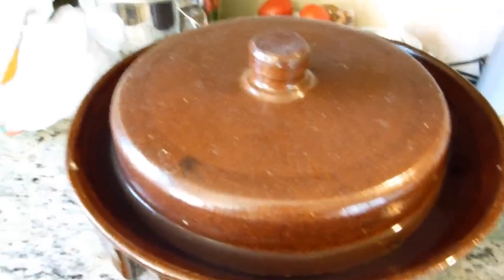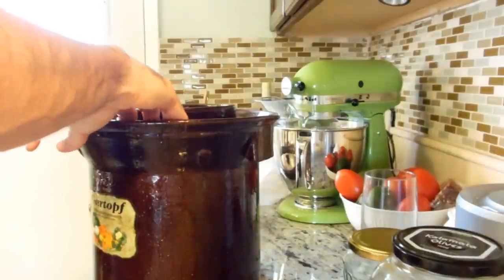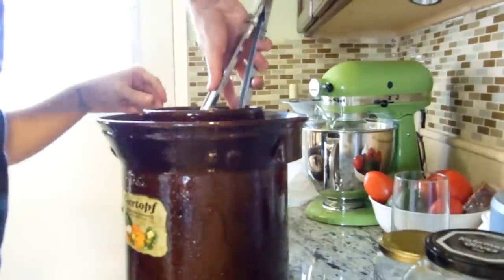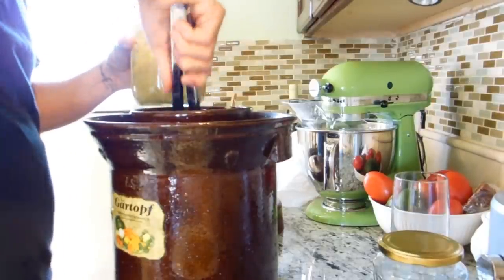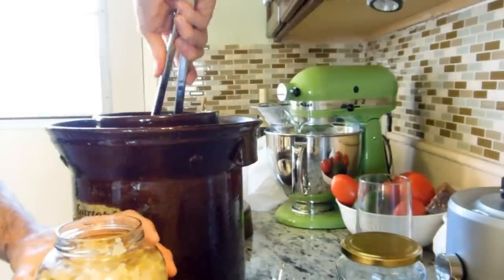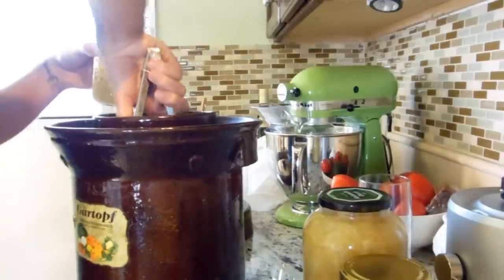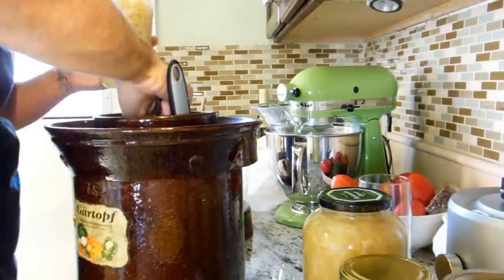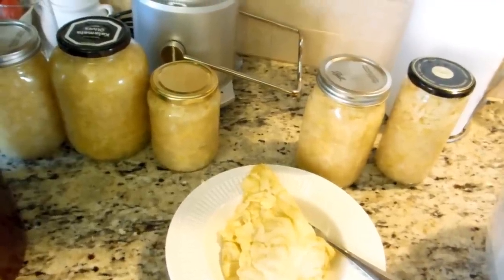Fermenting Cabbage / Sauerkraut in a Harsch Crock Pot - Part 2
Here's the second part on fermenting sauerkraut in a Harsch pot.  This video shows the kraut once fermentation has finished and jarring it for storage.

Also, don't mind the weird clicking/buzzing.  It's the camera doing its best to focus.  I agree, annoying.